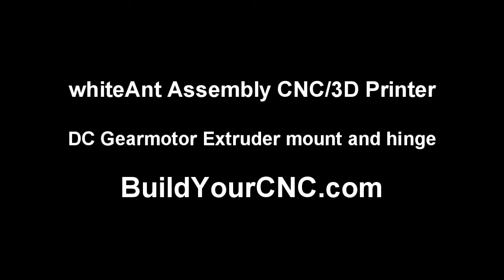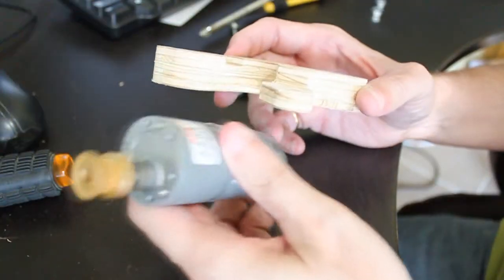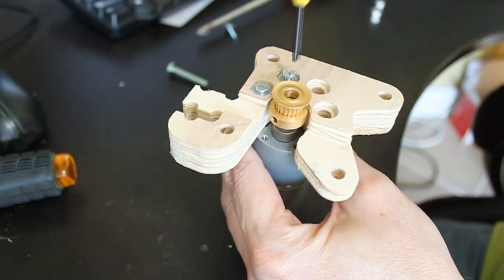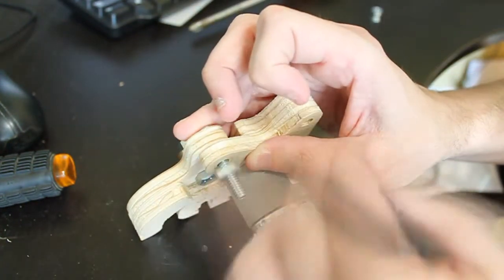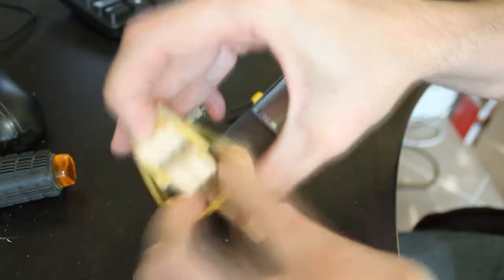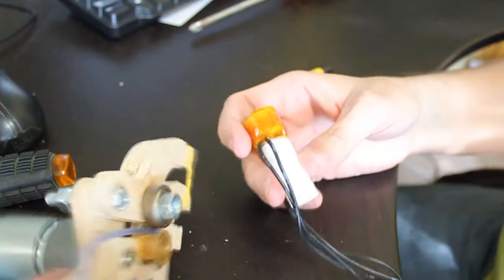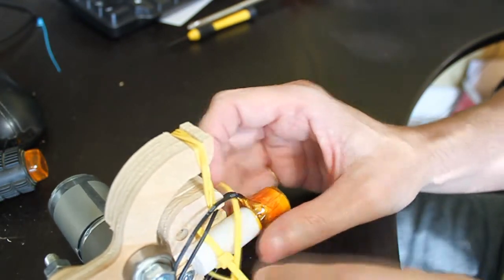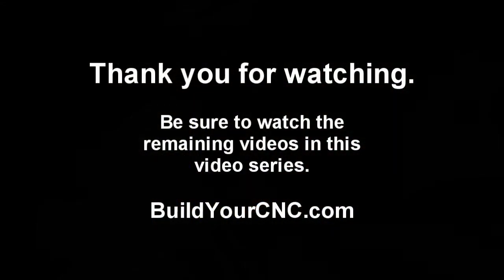whiteAnt CNC/3D Printer - DC Motor Extruder Assembly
Patrick's Tip Jar:
bitcoin:1Gtawd29Sgu5CdvfUnkRg1YBfowCawjFdH
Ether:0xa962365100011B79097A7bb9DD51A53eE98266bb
This is a video series on the assembly of the whiteAnt CNC/3D printing machine.  In this video, the assembly of the extruder motor mount and hinge is shown.  This extruder represents one of two different types (DC motor/gearbox, and stepping motor version).

Equipment that I use to make videos:
3D Mouse to rotate/zoom/move the object (Must have for CAD!!!)